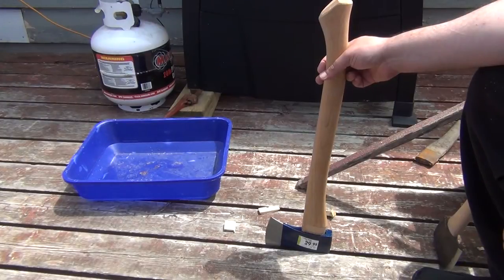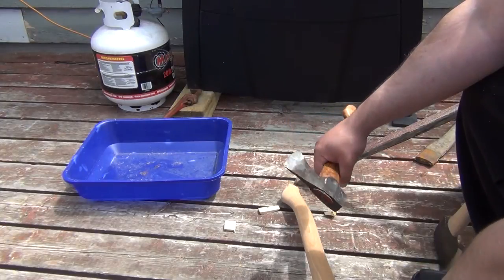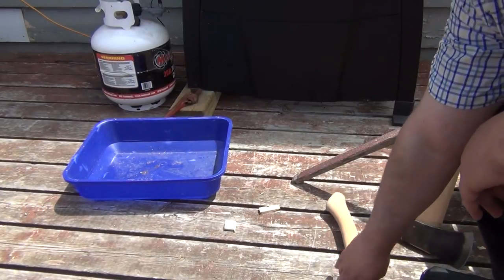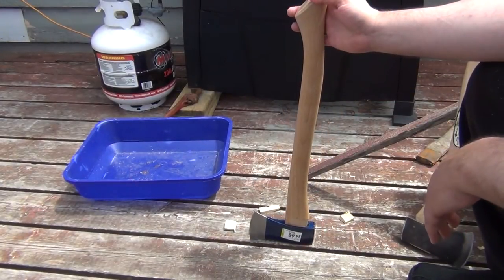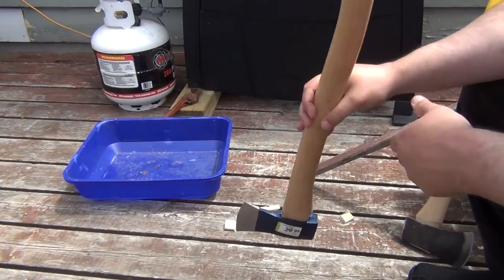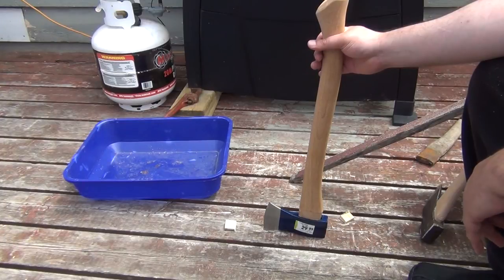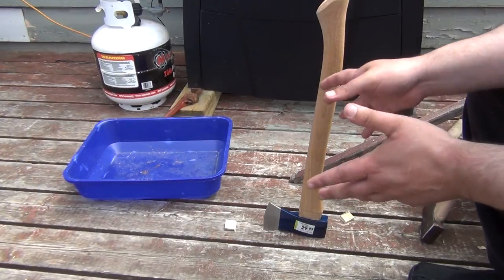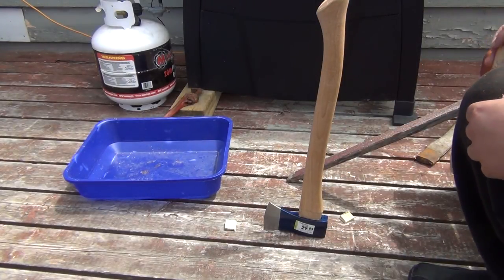Beaver Axe - introduction and over view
Upsides :

-excellent handle / head alignment
-handle has no obvious defects
-deep primary grind
-thin edge
-head is center balanced

Downsides :

-handle is insanely thick/heavy
-edge is not sharp
-visible and blackened burr
-metal wedge has split the handle
-no sheath/guard
-painted head

I cleaned up the edge after this video. Filed a 17.5 dps bevel (not intentionally that just closely matched the existing).

The steel worked easily, that big burr just folded around and then peeled off - obviously over heated metal.

A few specifics :

-1 3/4 lbs head
-1.6 kg total weight (3.6 lbs)
-cutting edge is 4"
-handle to edge distance is 3.5"